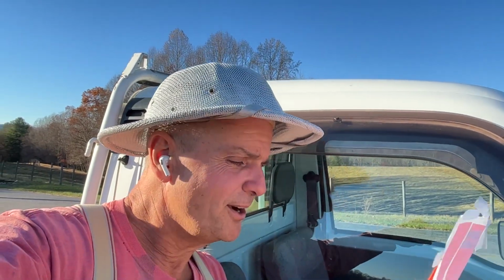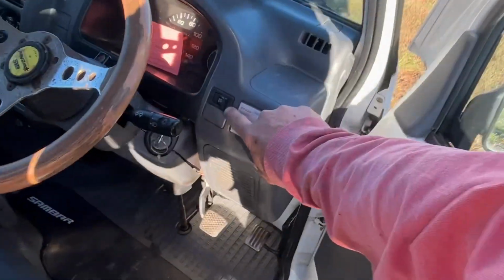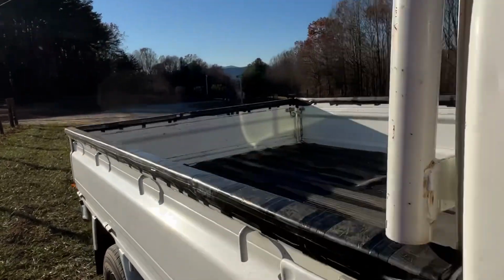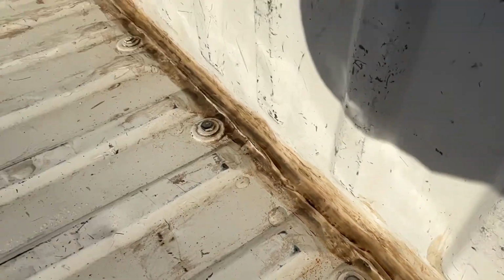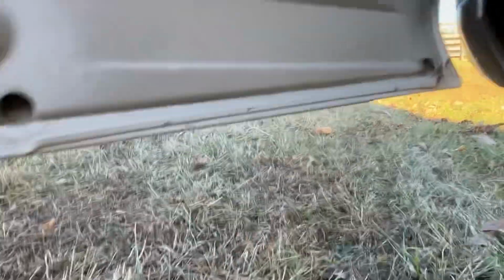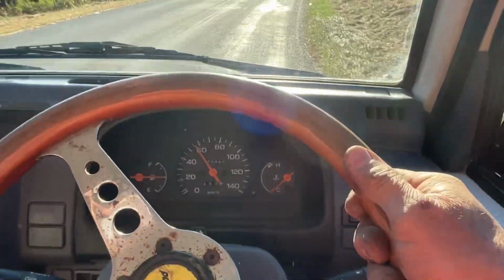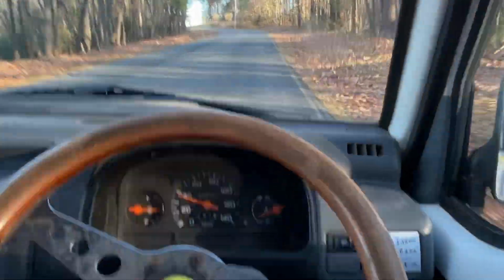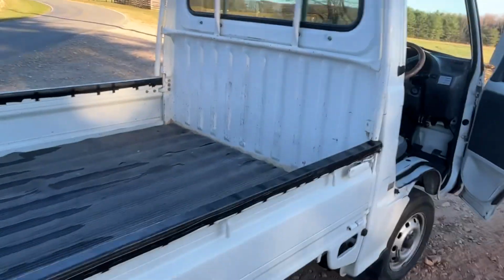Subaru sambar for JD in Wilmington ￼